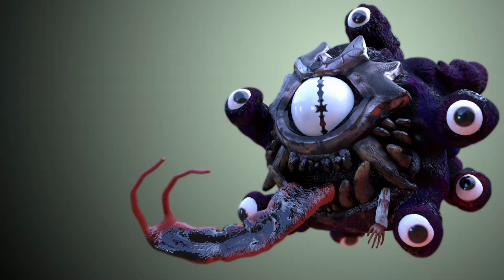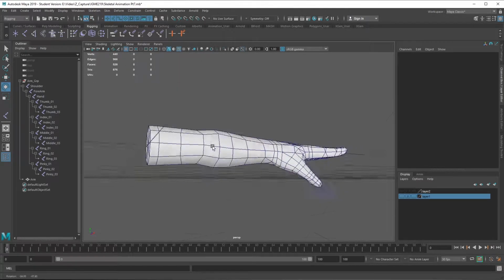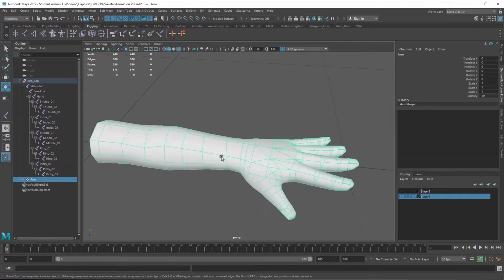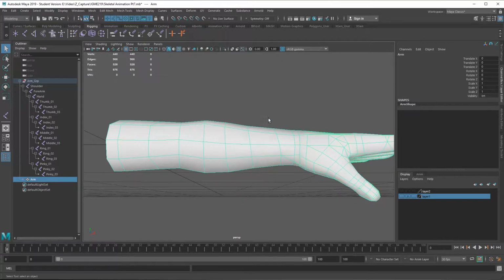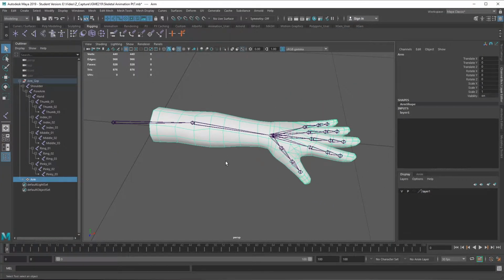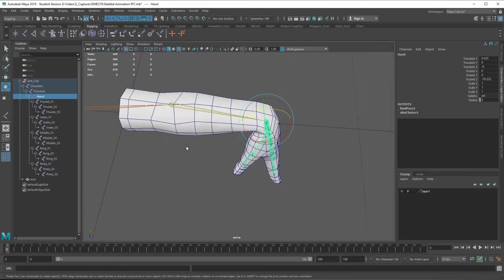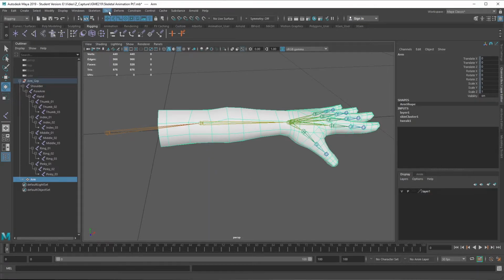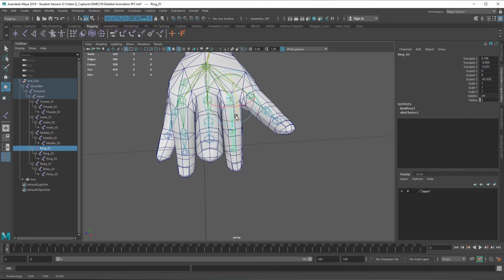IGME219 - Skeletal Animation Pt7 Better Geometry